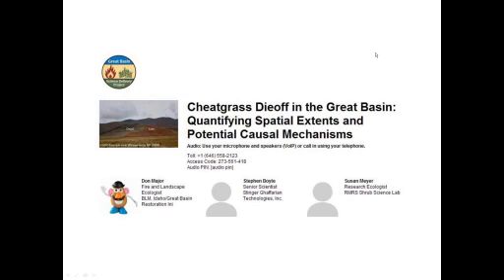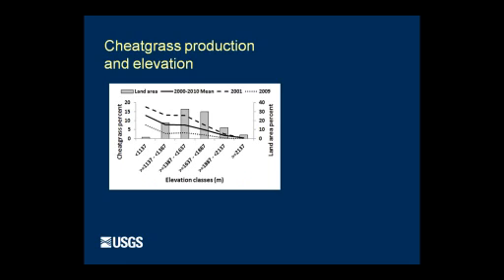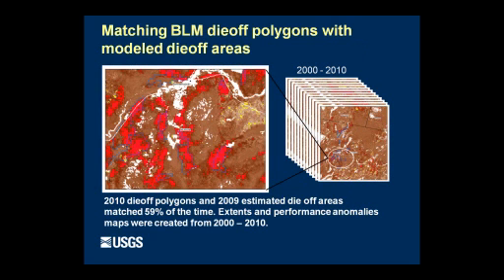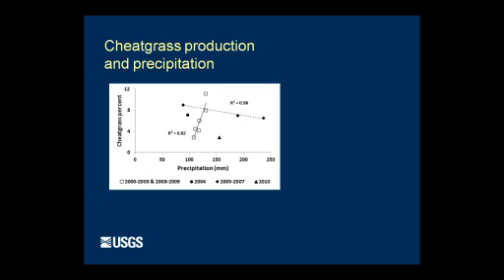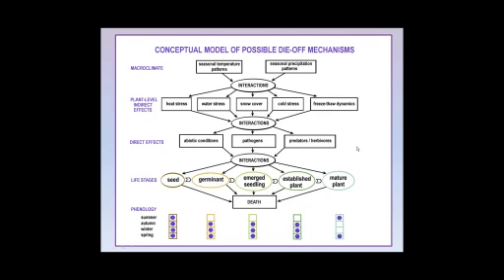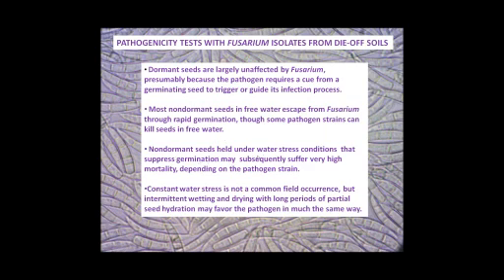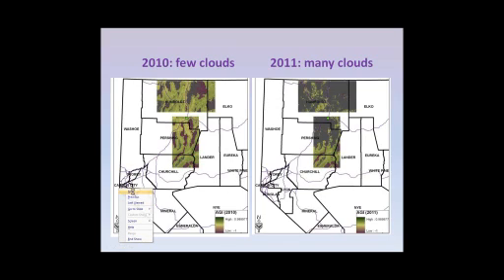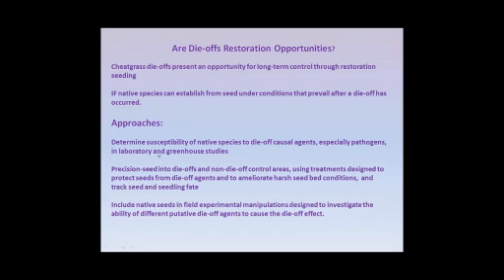Cheatgrass dieoff in the Great Basin - Quantifying spatial extents and potential causal mechanisms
Stephen Boyte, Stinger Ghaffarian Technologies, Inc., and Susan Meyer, USFS RMRS Shrub Sciences Lab discuss:
1) Mapping interannual cheatgrass production and dieoff in the Great Basin using remote sensing data and ecological models, and
2) Are cheatgrass die-offs in the Great Basin an opportunity for long-term control?

For a more detailed description of the webinar, including presentation abstracts, go